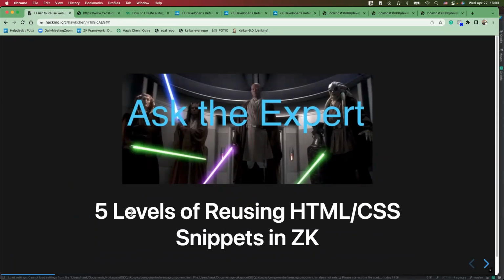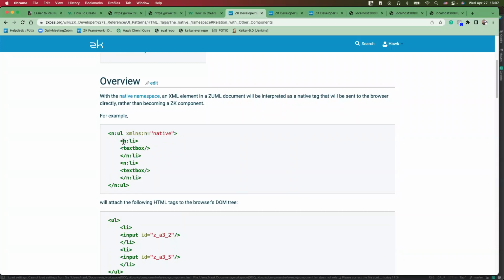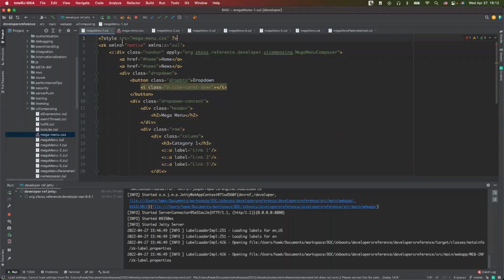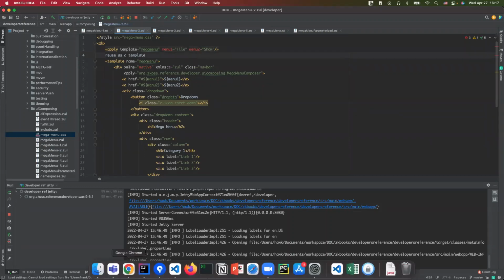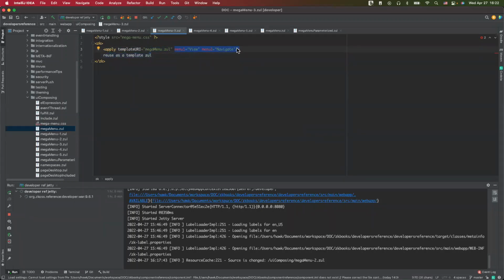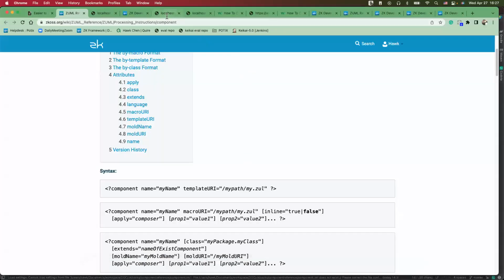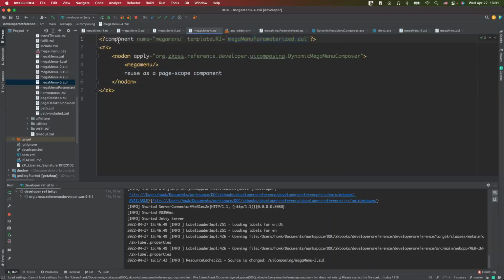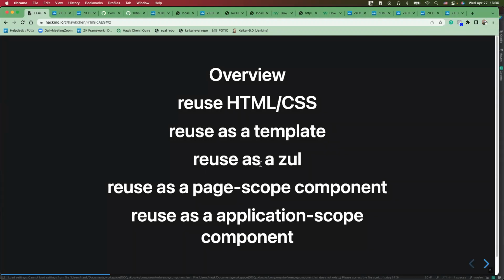Five Levels Reusing HTML/CSS Snippets in ZK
Five Levels Reusing HTML/CSS Snippets in ZK｜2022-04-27

▪️ Introduction
▪️ Case study: mega menu
　- reuse HTML/CSS
　- reuse as a template
　- reuse as a zul
　- reuse as a page-scope component
　- reuse as an application-scope component